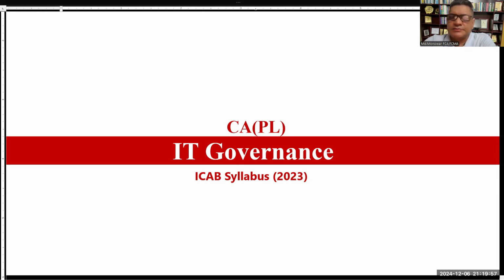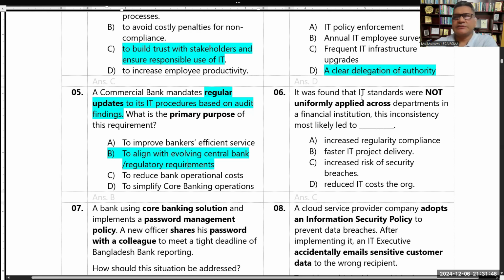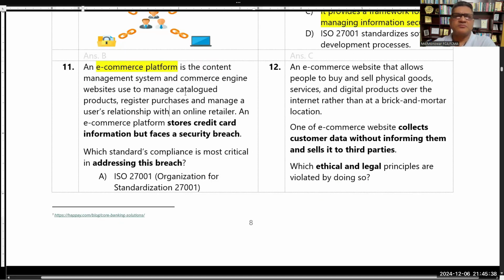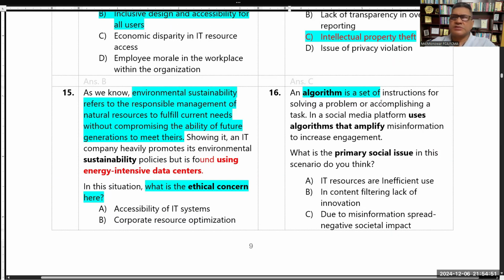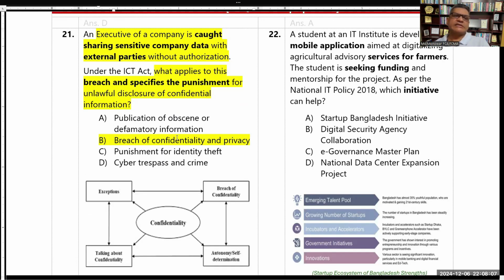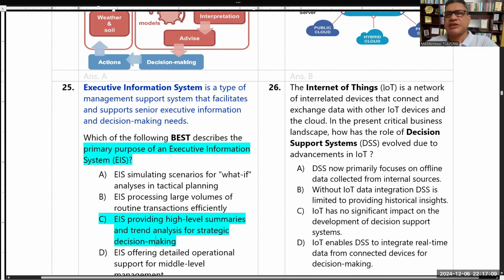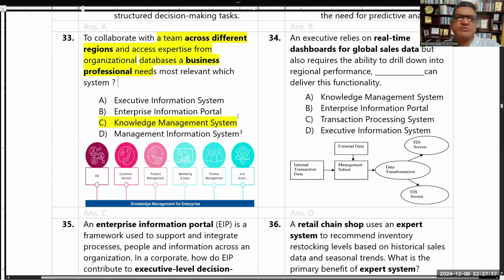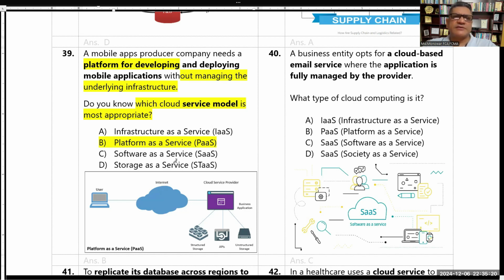CA(PL)_IT Governance (ICAB New Syllabus)_Model MCQ(Set-1)_Part-1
SmartFin eAcademy
[Md.Monowar Hossain FCA,FCMA,CISA,FCS,CPFA(UK)]
CA(PL)
IT Governance (ICAB New Syllabus)
Syllabus area
1. Information Technology Policies and Laws (15%)
2. Management information systems and developments in technology (15%)
3. IT Governance, Organization and Strategy (20%)
4. Information Systems Security (25%)
5. Information Systems Auditing (25%)